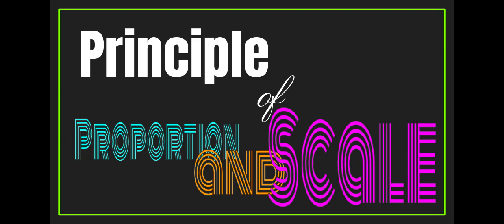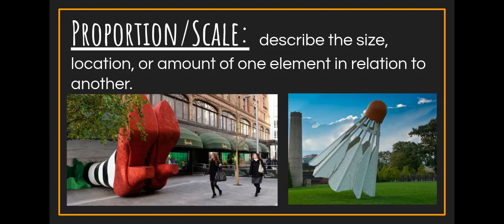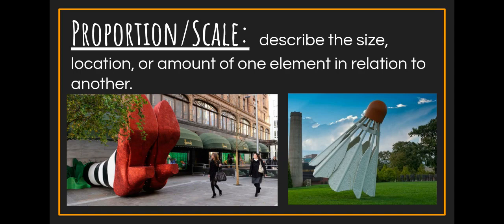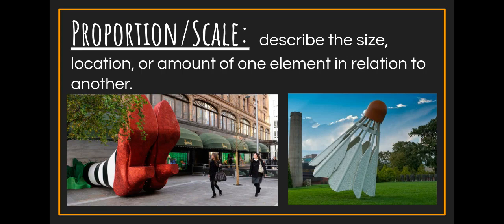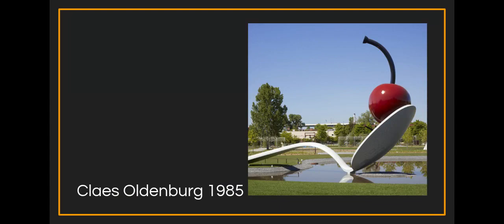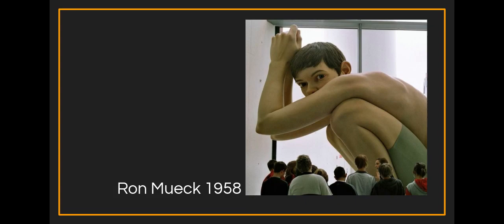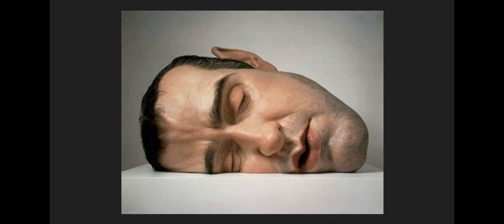Principle or Proportion and Scale: Google Slides